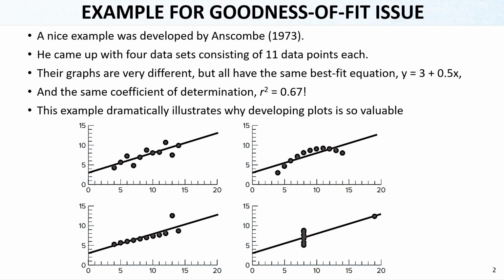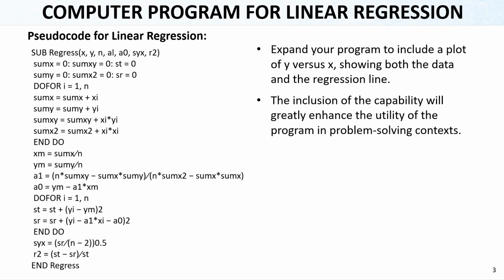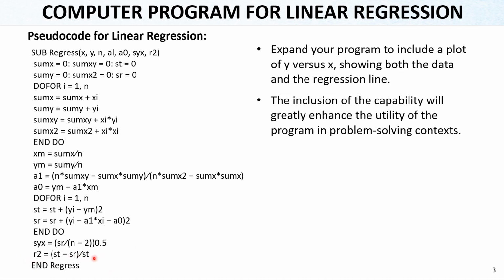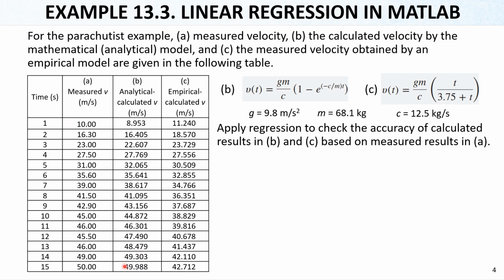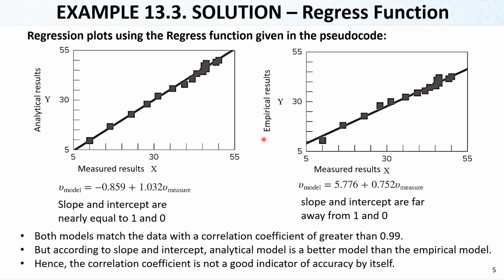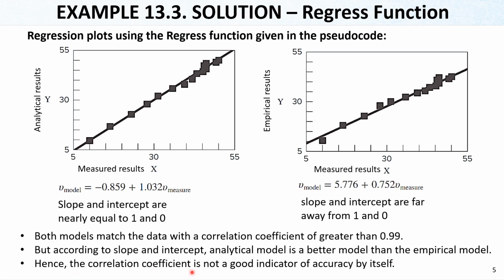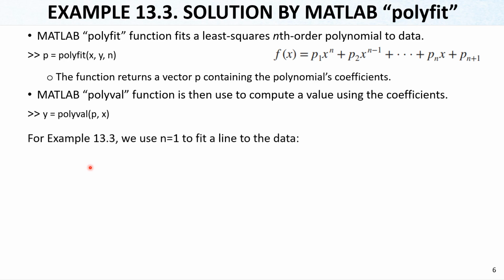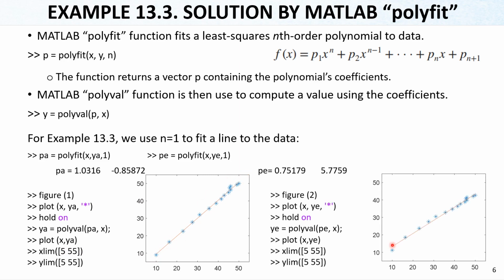Numerical Methods Lec32 Ch13 Linear Regression5 MATLAB for Linear Regression